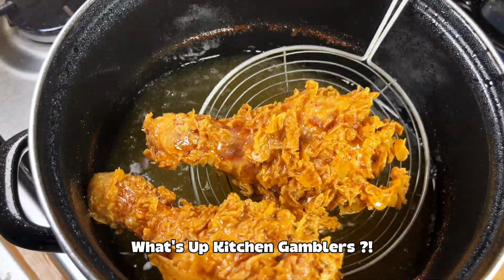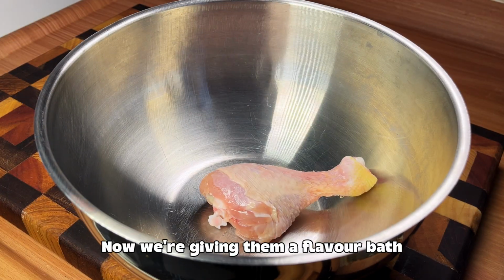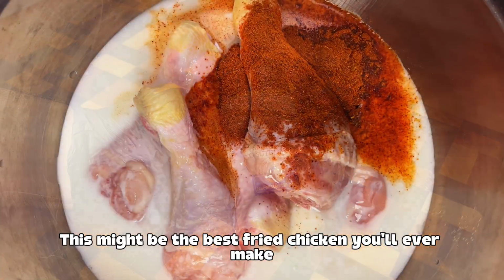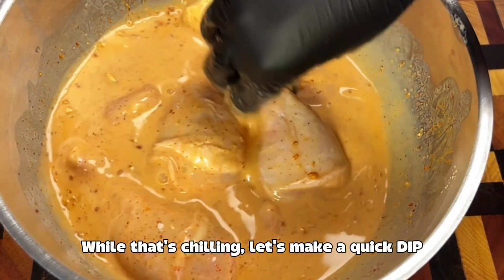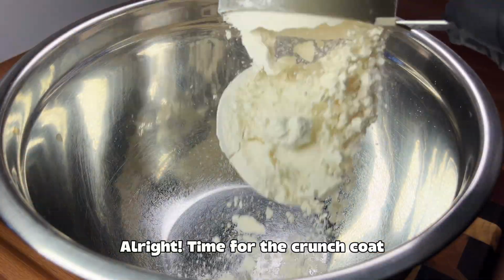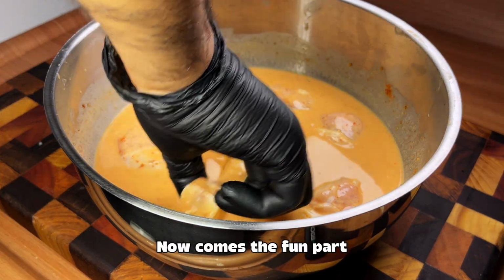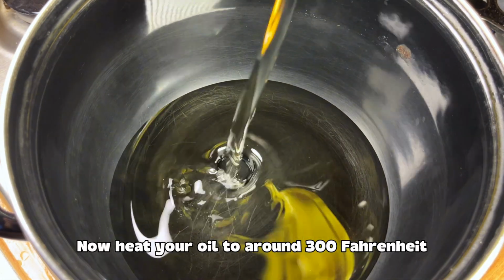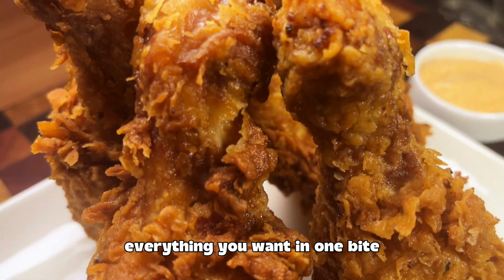CRISPY FRIED CHICKEN You Can't Stop Eating | Crunchy Outside, Juicy Inside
Crispy, golden, and unbelievably juicy — this fried chicken recipe is all you need to make the perfect restaurant-style fried chicken at home! 😍 Marinated in buttermilk (ayran), loaded with spices, paprika, garlic powder, and hot sauce, this chicken turns out tender inside and extra crunchy outside.

Learn how to make crispy fried chicken that stays crunchy for hours, just like KFC but better! Whether it’s for dinner, a family gathering, or your weekend treat, this easy fried chicken recipe never fails to impress. 🍴

✨ In this video:
 • Step-by-step crispy fried chicken recipe
 • Tips for making fried chicken that stays crispy
 • The best buttermilk fried chicken marinade
 • How to fry chicken perfectly every time

📍 Main Ingredients:
Chicken drumsticks, buttermilk or ayran, paprika, garlic powder, onion powder, mustard, hot sauce, peri peri seasoning, and flour coating.

🎥 Watch till the end for pro frying tips and crunch test — this will be your go-to fried chicken recipe from now on!